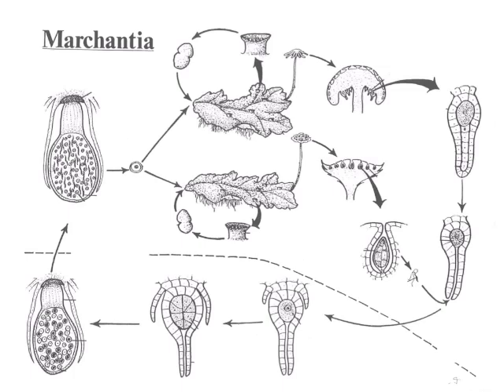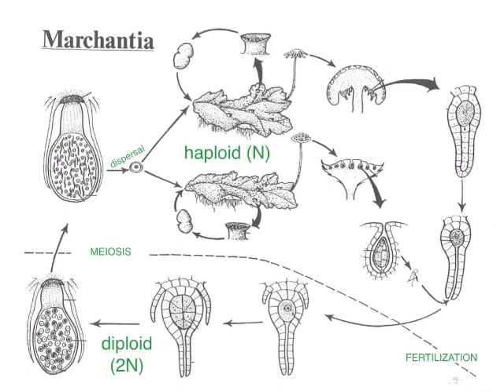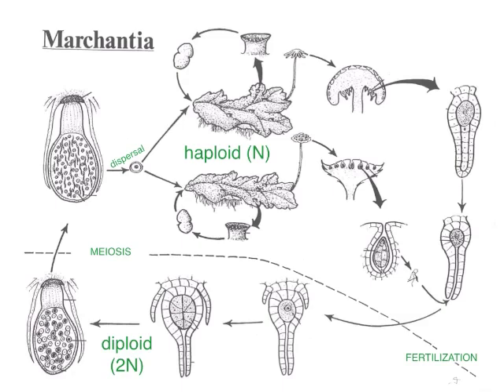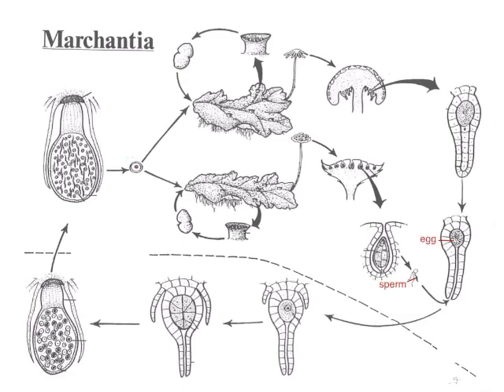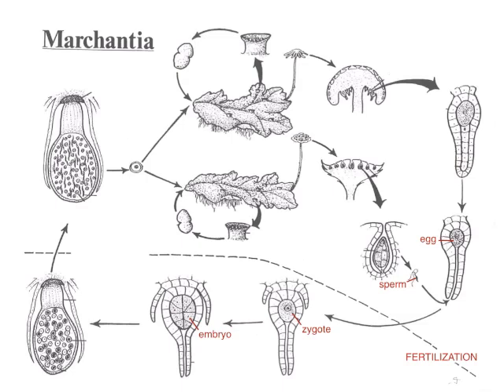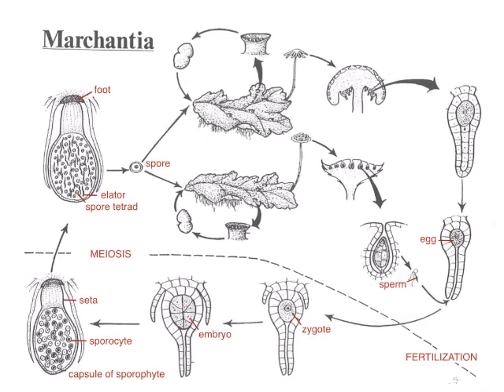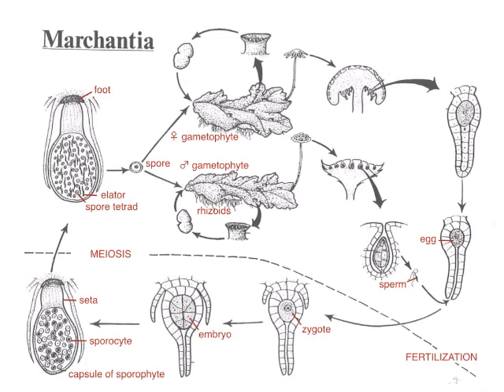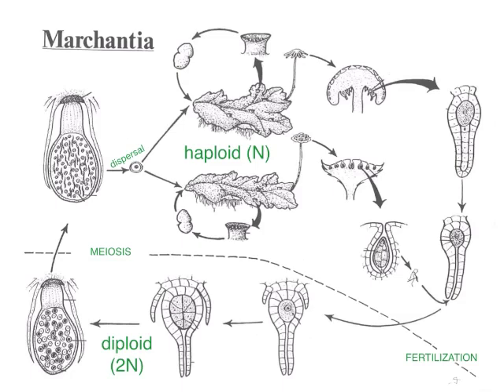Marchantia Life Cycle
Life cycle of a typical complex thallose liverwort (Marchantiales: Marchantia polymorpha). This is the first in a series of lectures on life cycles of land plants.